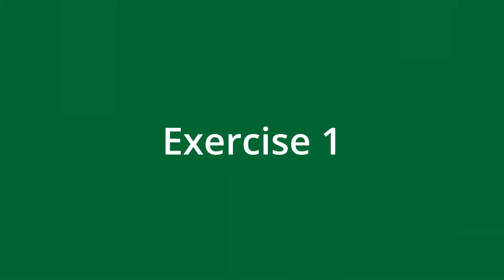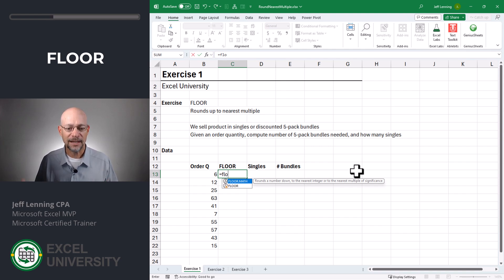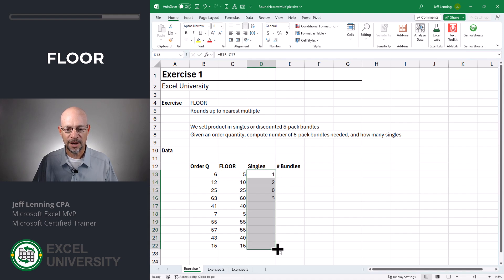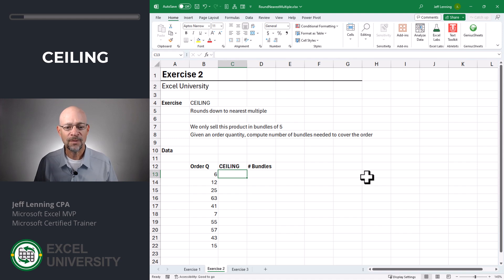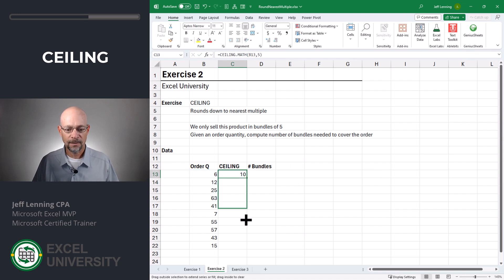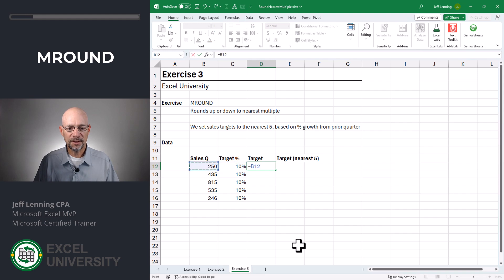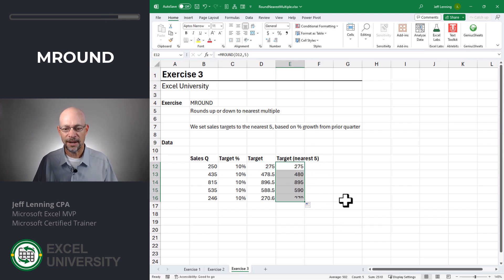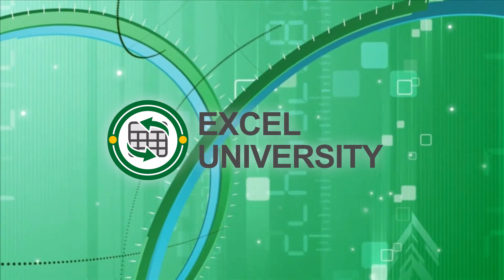Excel How To Round to the Nearest Multiple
This short video shows how to round a number to the nearest multiple, such as to the nearest 5, 10, or 25. Specifically, it shows how to use the CEILING, FLOOR, and MROUND functions.

Chapters in this video:
00:00 - Introduction
00:13 - FLOOR
01:33 - CEILING
02:24 - MROUND